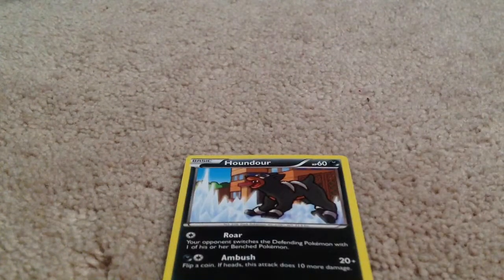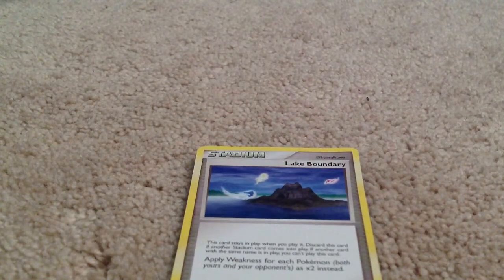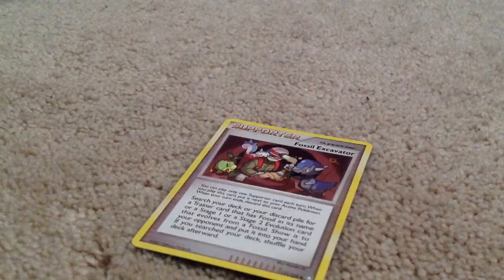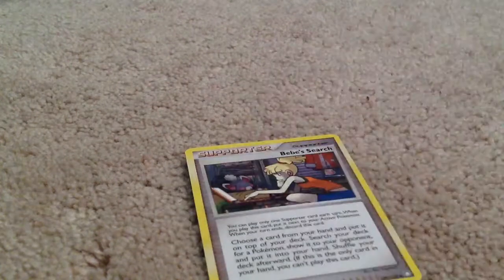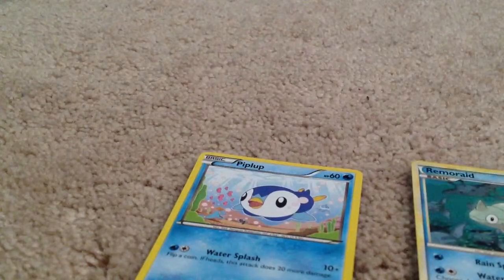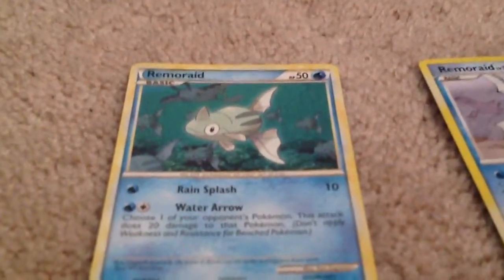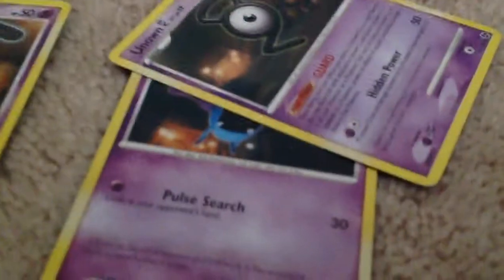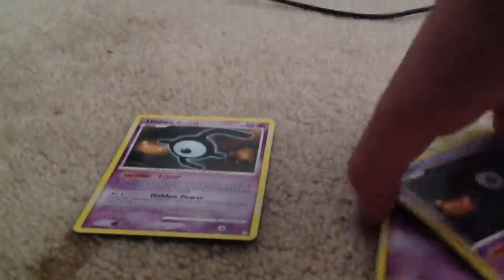5 and a half cool things on Pokemon cards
Mantine I believe, not Manite. Sorry about the sniffles, I have allergies and they are acting up because it is Spring.